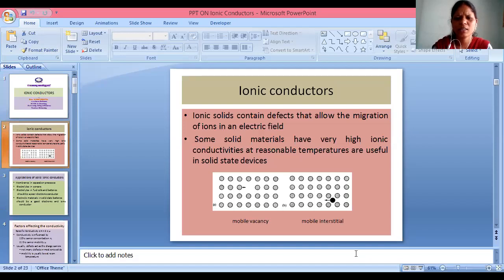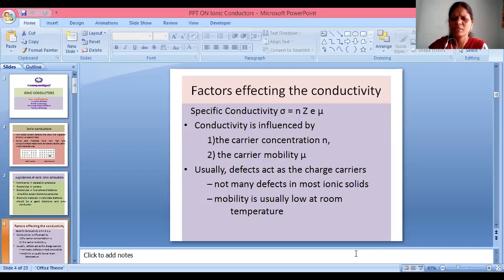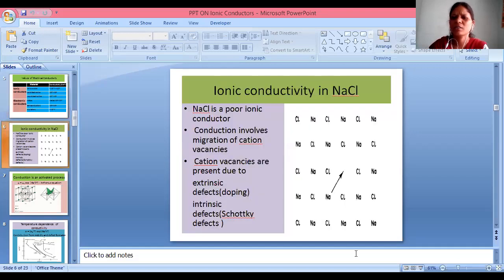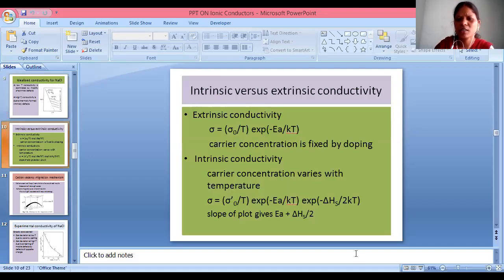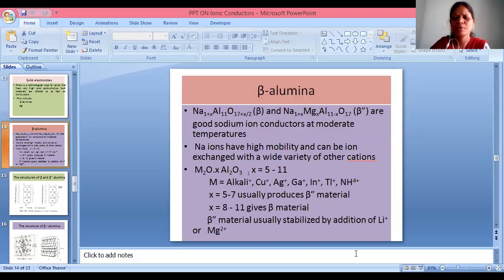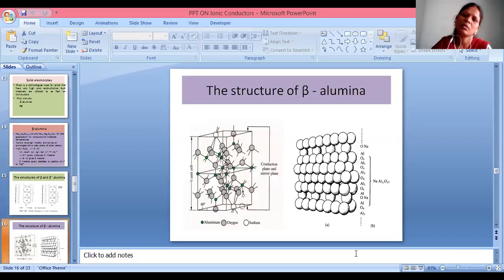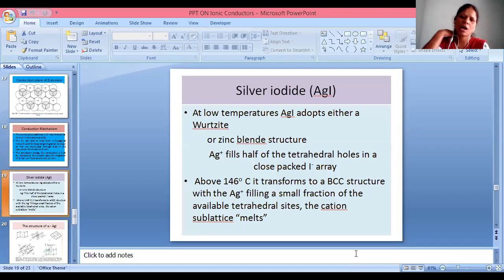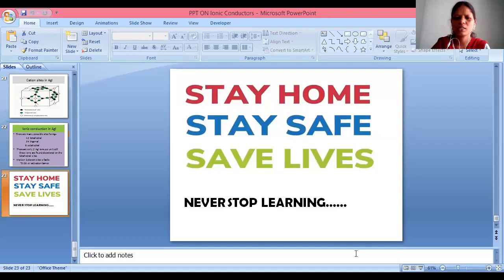IONIC CONDUCTORS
II M.Sc Chemistry,